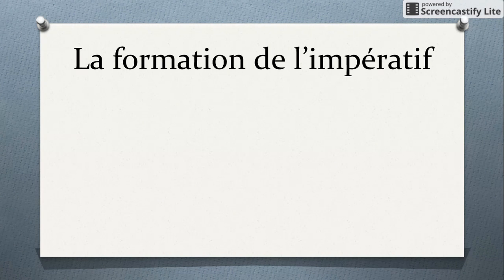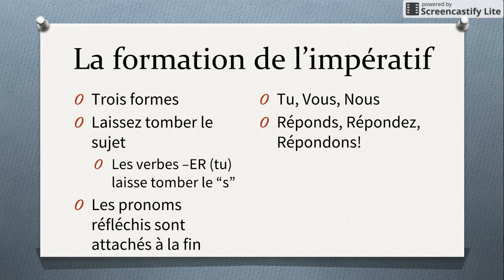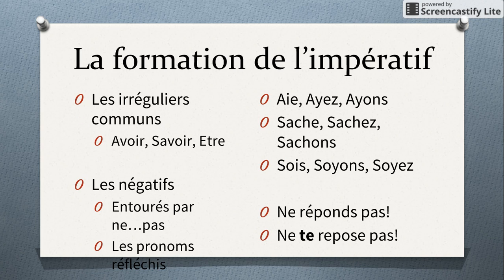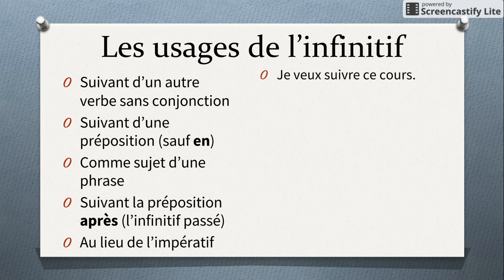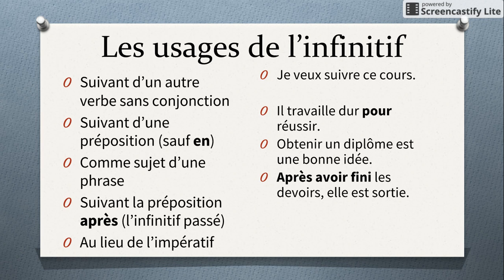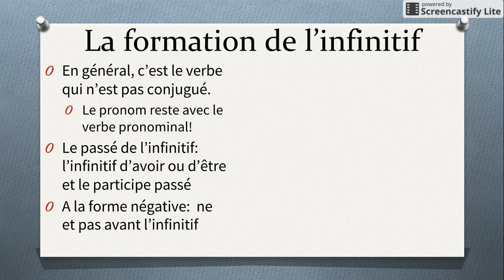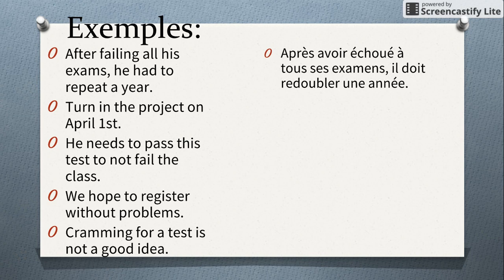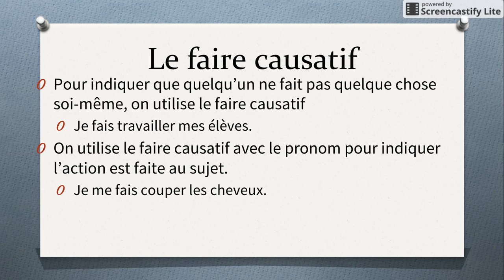L'infinitif, l'impératif, et le faire causatif